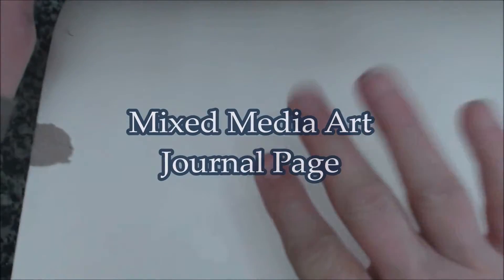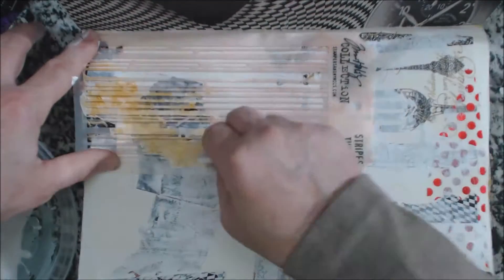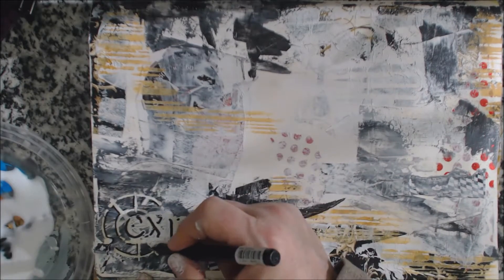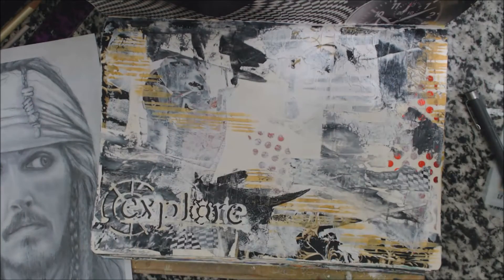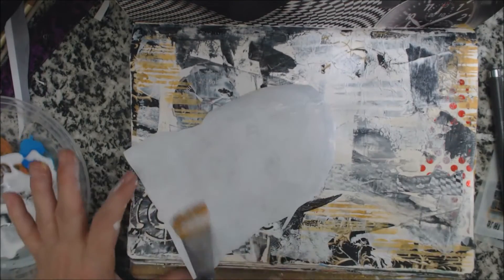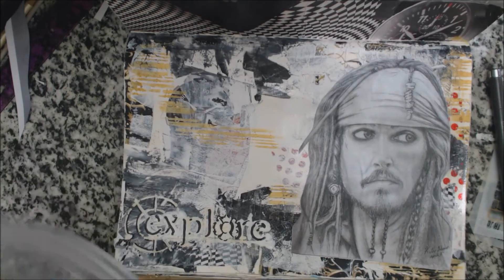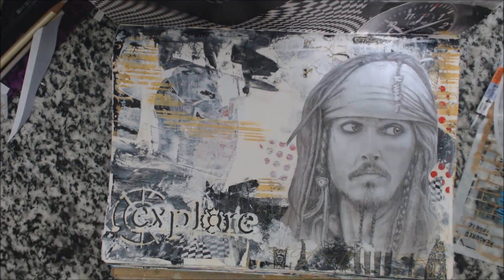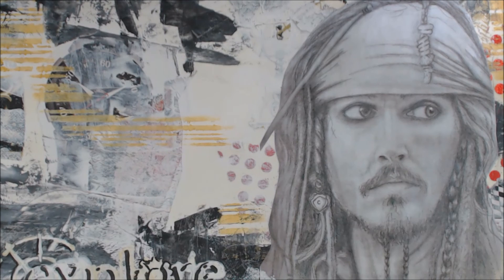Mixed Media Art Journal Page / Johnny Depp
This is a mixed media background using collage papers, acrylic paint, stencils, and a drawing of Johnny Depp All art supplies can be found